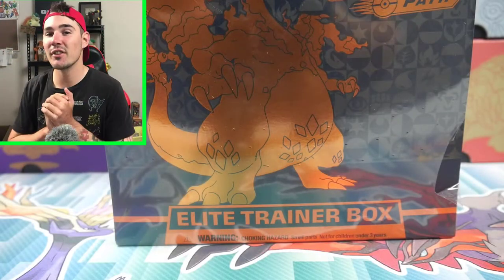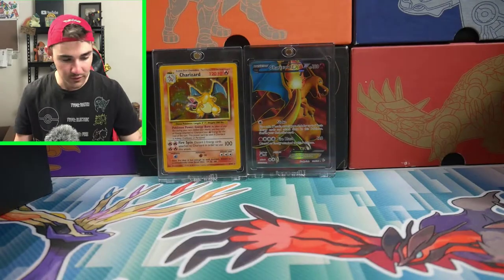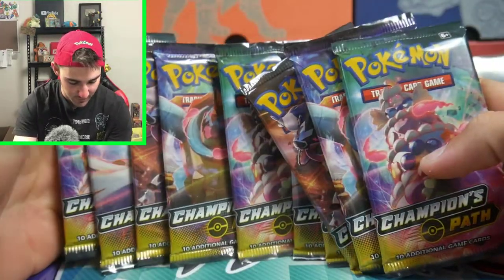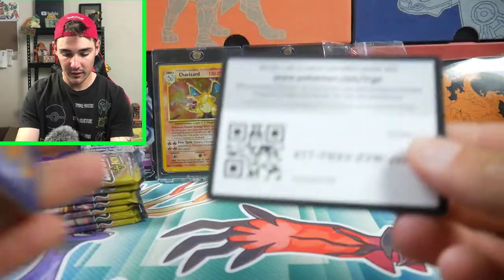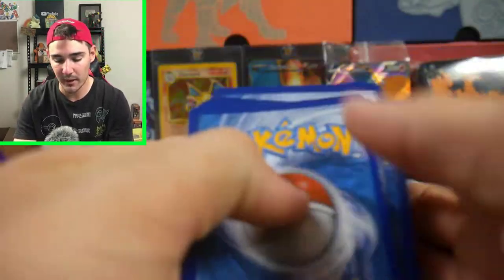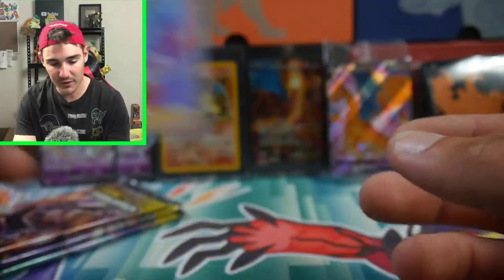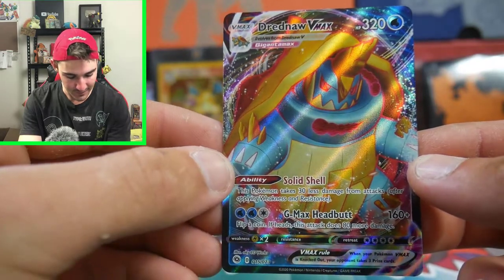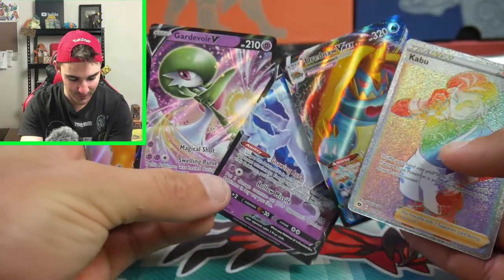*INSANE PULLS!!* OPENING POKEMON CHAMPIONS PATH BOOSTER PACKS!!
In todays video we have opened up the brand new Pokemon set Champions Path!!